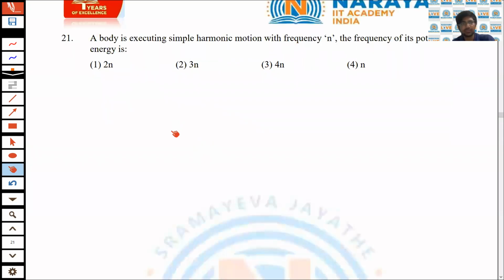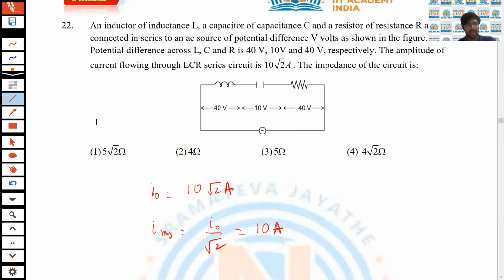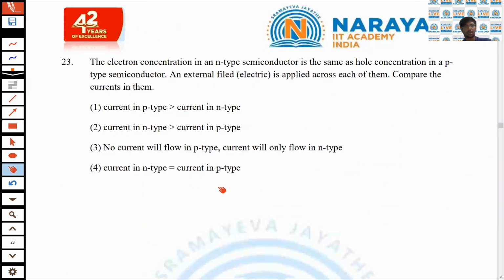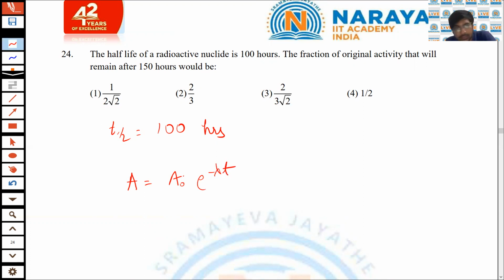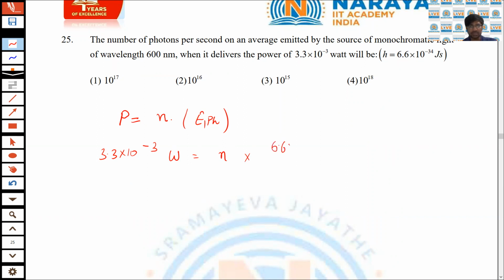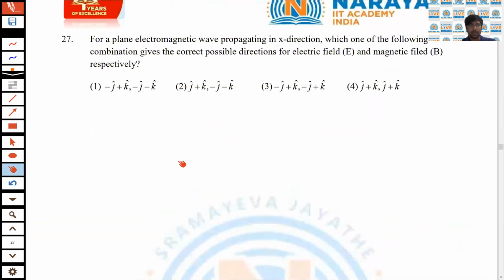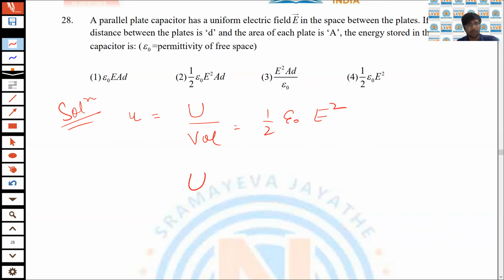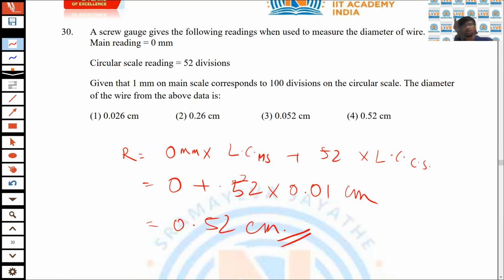NEET-2021 - Physics Video Solutions Part 3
Hello, aspirant! Welcome to Narayana IIT Academy, INDIA. The first Indian IIT academy to bring you the NEET 2021 Video Solutions.

In this episode, we are providing the solutions for NERT 2021 Physics. First, we congratulate you on your wholehearted attempt and hope you had a great time during the attempt.

Join Narayana NEET Academy to fulfill your aspirations.